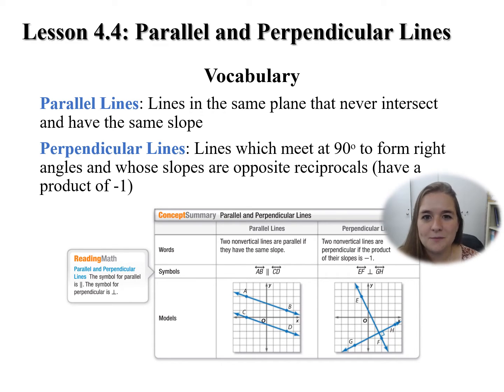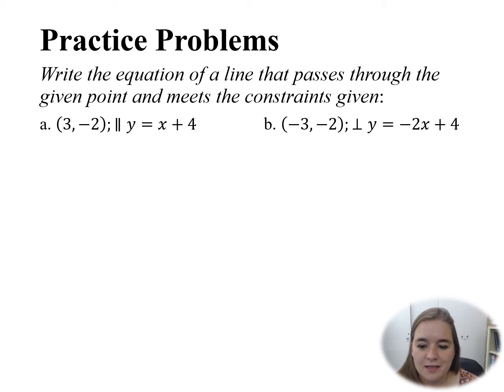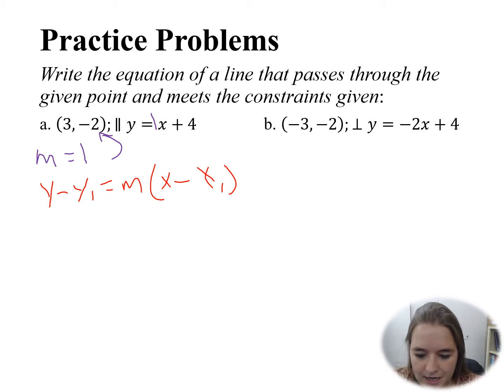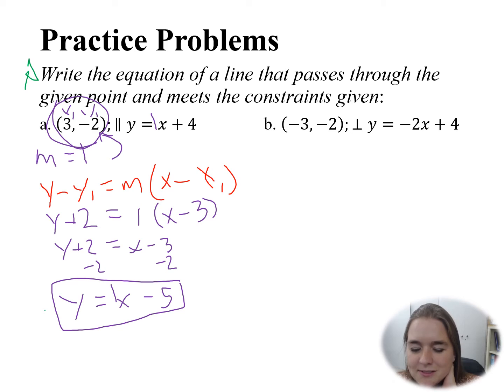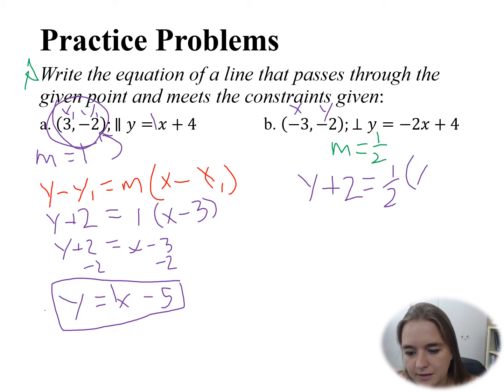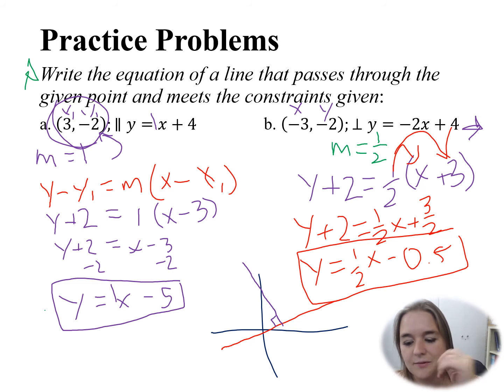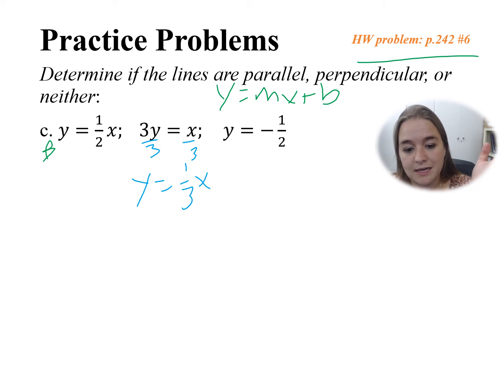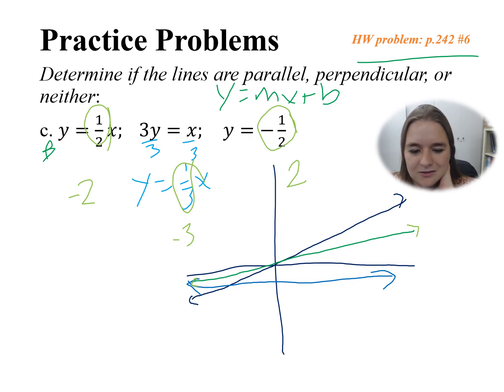Lesson 4.4 Parallel and Perpendicular Lines